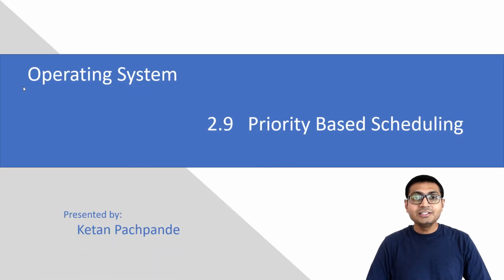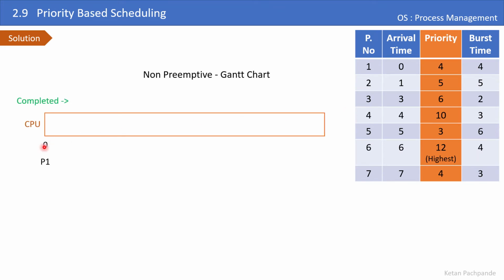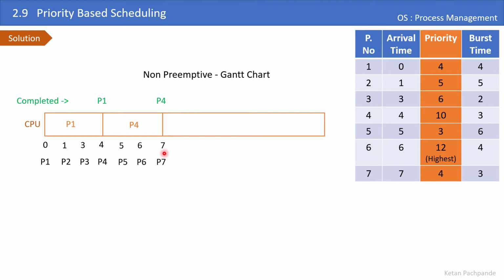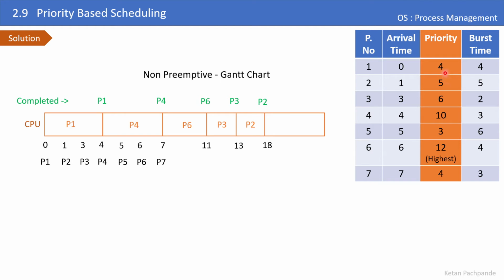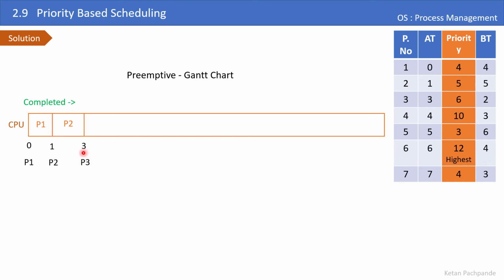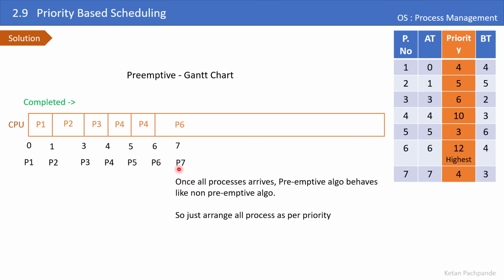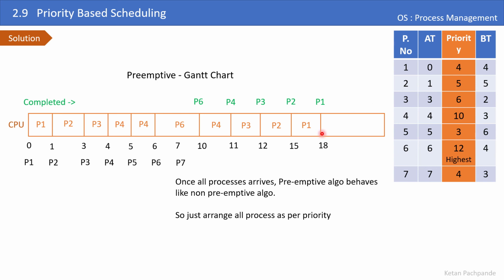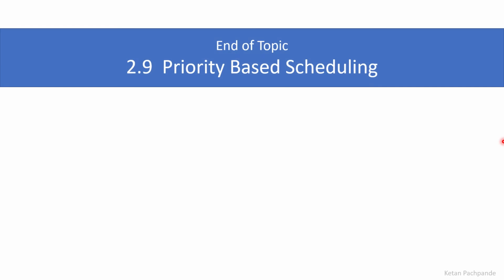Operating System - 2.9 Priority Based Scheduling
Topics Covered:
CPU Scheduling Algorithm:
Priority Based Scheduling - Preemptive and non-preemptive